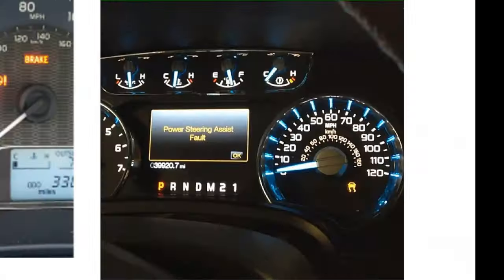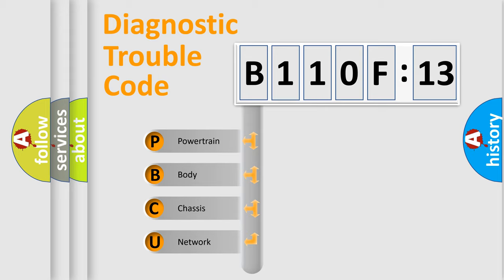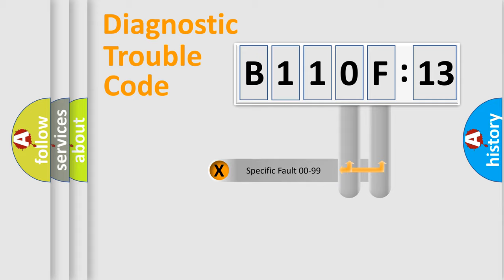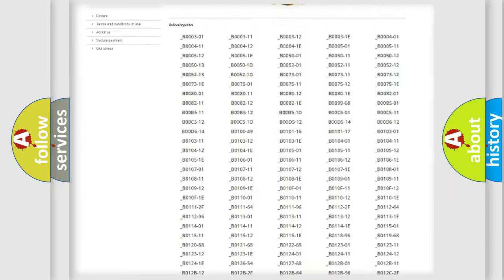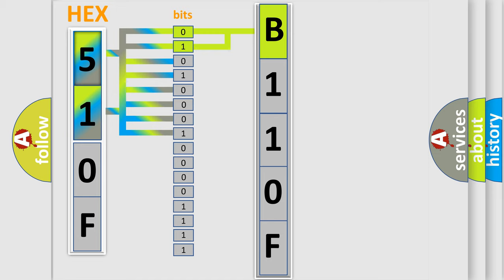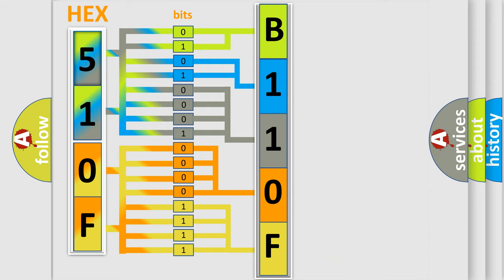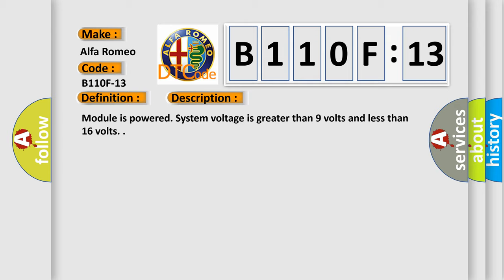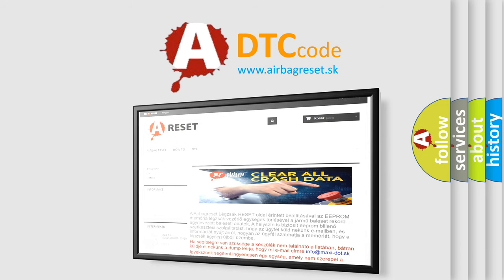DTC Alfa-Romeo B110F-13 Short Explanation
Contents:
0:21 Basic DTC analysis according to OBD2 protocol standard.
1:48 Insight into programming
2:58 A diagnostically understandable description of the Diagnostic Trouble Code
3:05 Basic error definition

Make:
Alfa Romeo
Code:
B110F-13
Definition:
Front Fog Light Right-Circuit Open
Description:
Failure Type:
Circuit Open